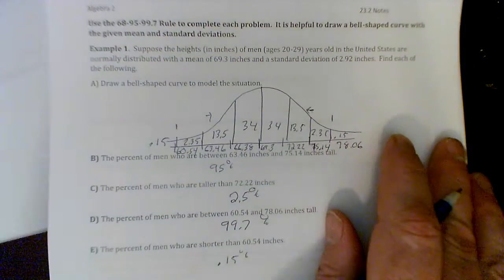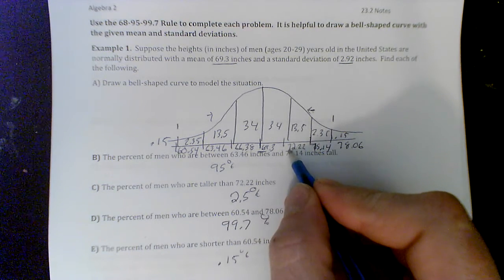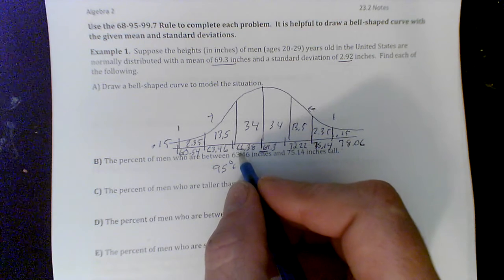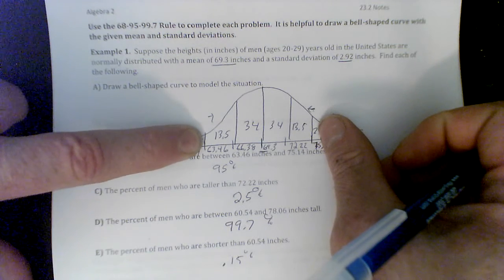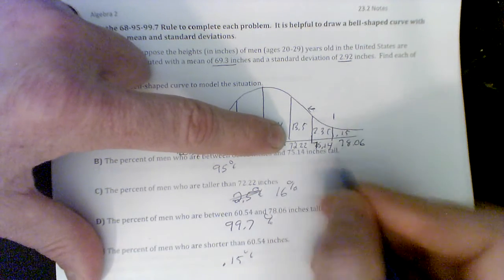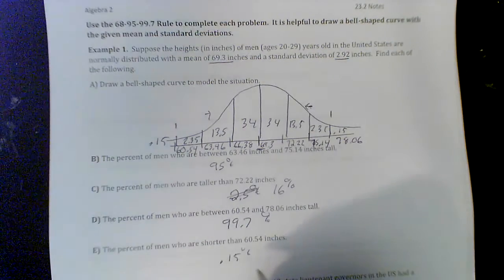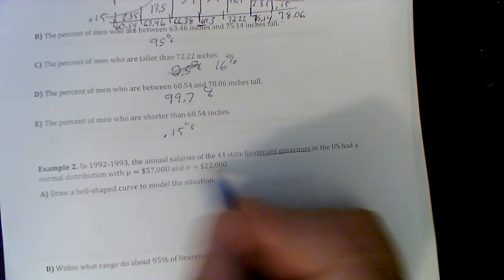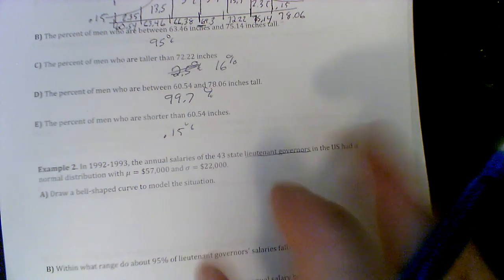23 2 PAGE 2